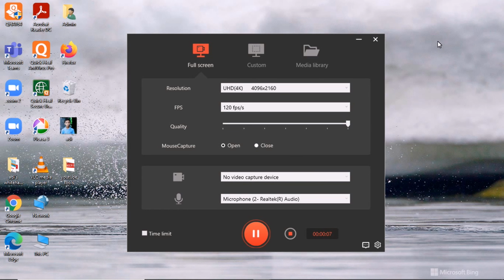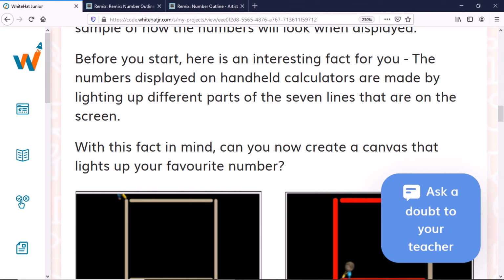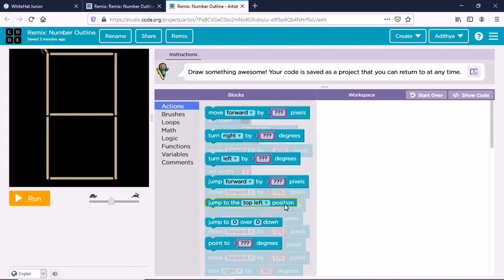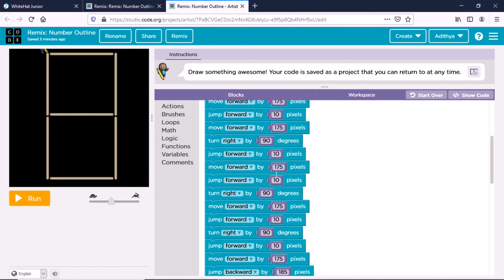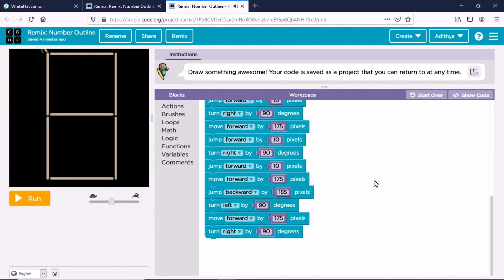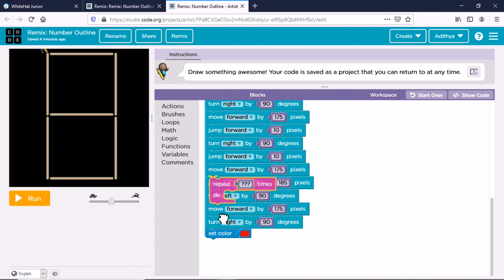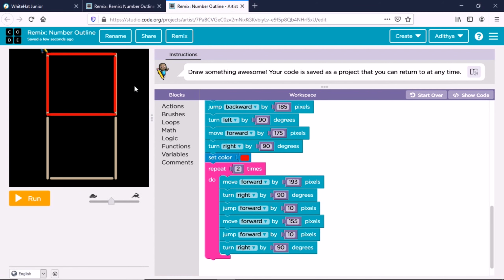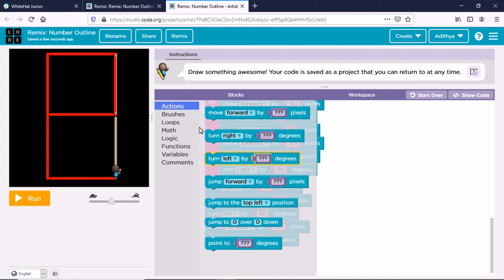Scorecard coding { project1 } by ADI : @whitehat jr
Please use microphones .